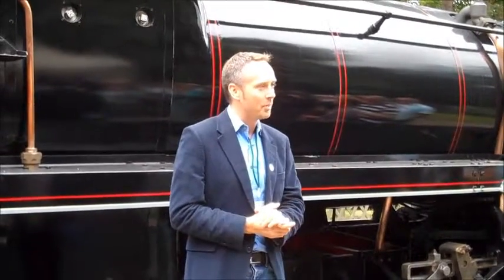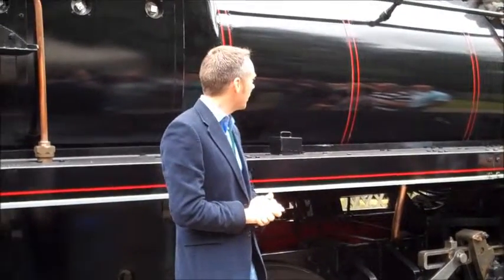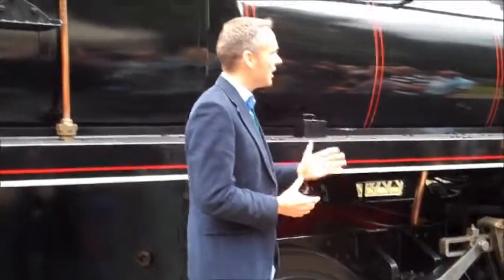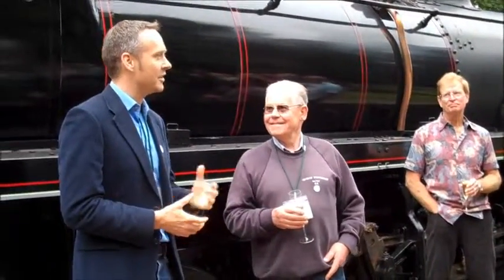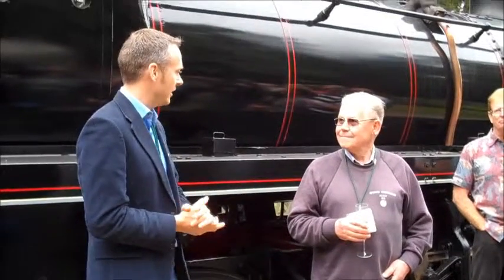76084 Rededication Thank Yous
On 21 July 2013 Ex-British Railways Standard 4 Mogul number 76084 returned to traffic for the first time in 46 years. Getting 76084 to this point demanded a sustained effort from a number of people over a 16 year period to raise the necessary funds and do all the hard restoration work.
They were thanked by name during the Reception before 76084 pulled her first train on the North Norfolk Railway.